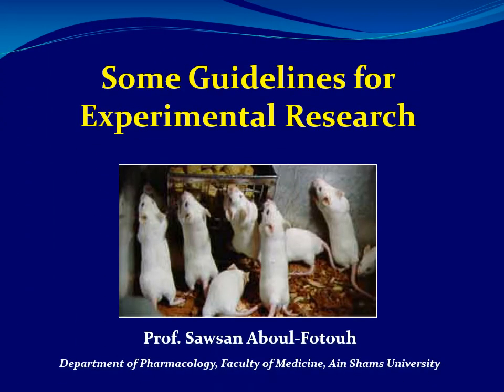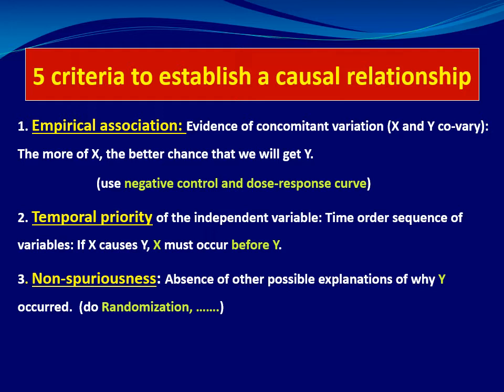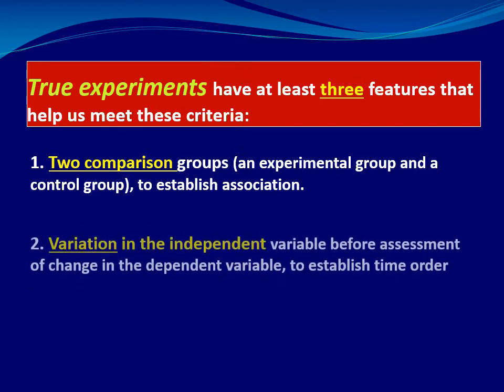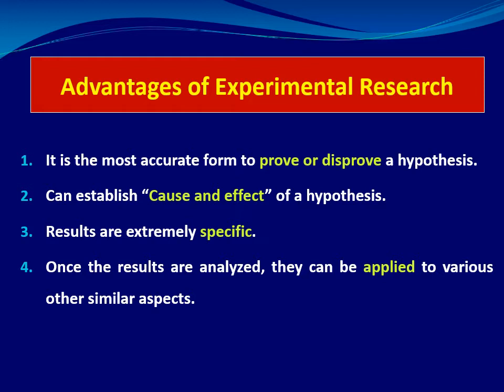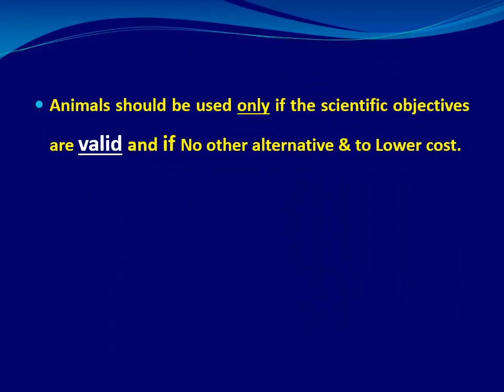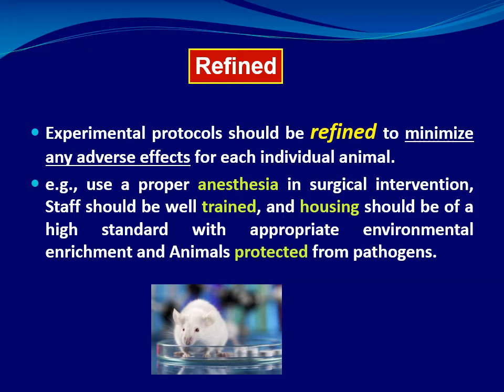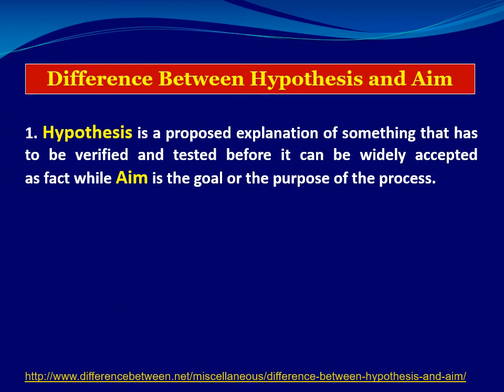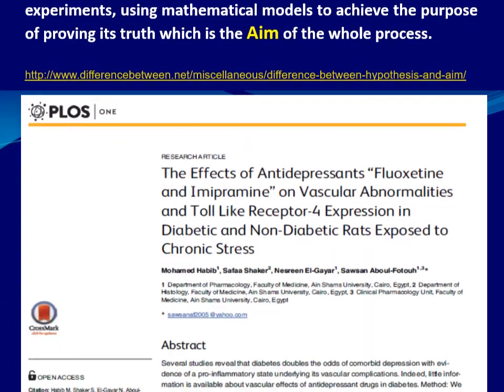Some Guidelines for Experimental Research in Pharmacology, Prof. Sawsan Aboul-Fotouh